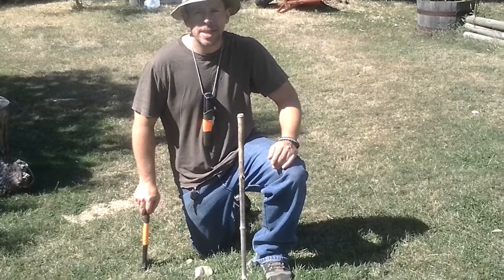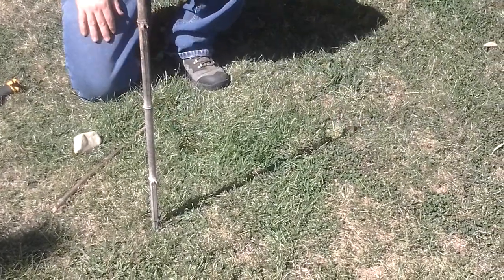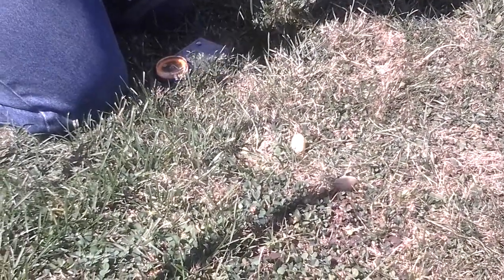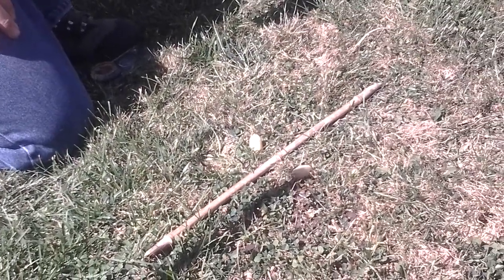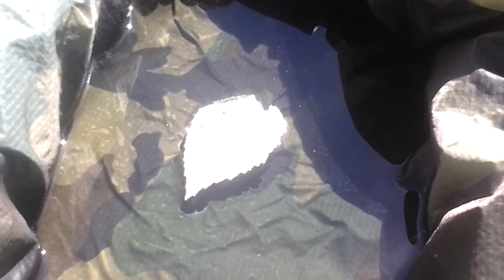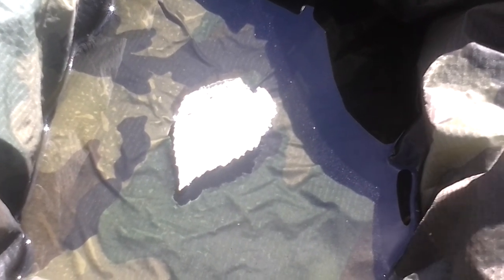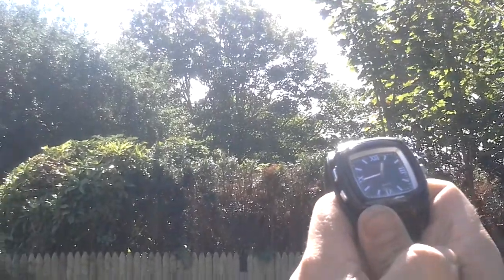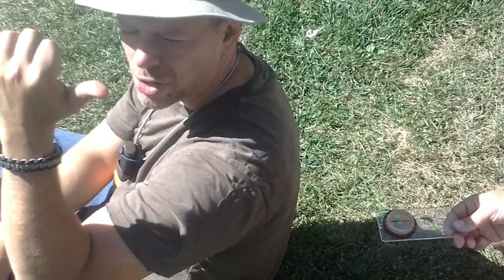Cardinal direction without a compass (basic techniques)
a quick and simple vid, on 3 of the more popular ways to determine cardinal direction, if you do not have a compass